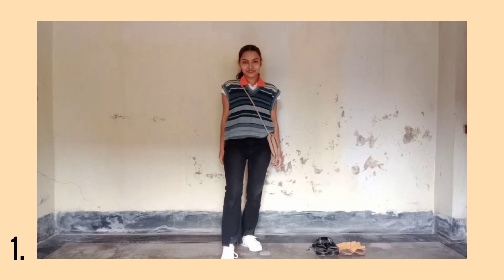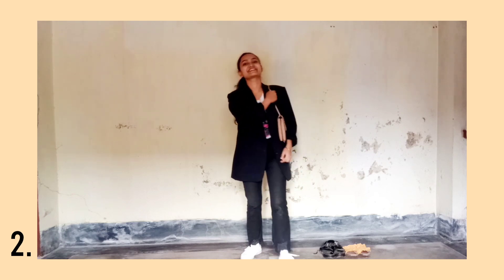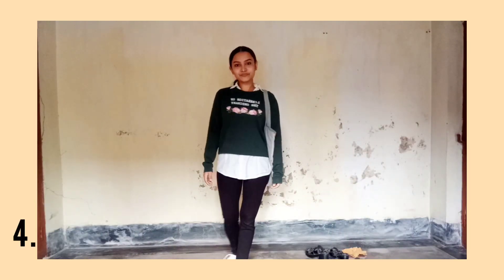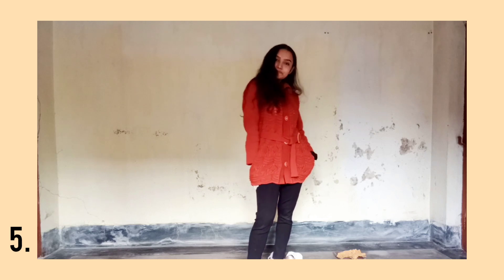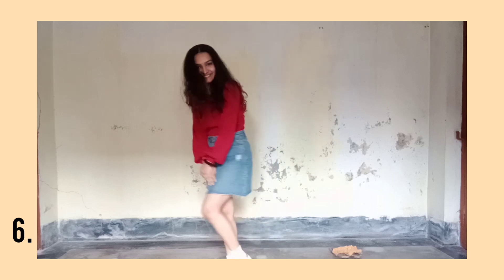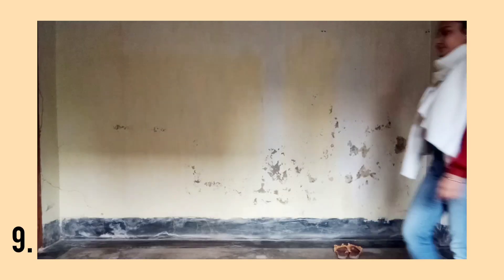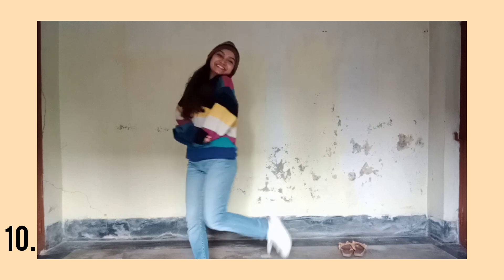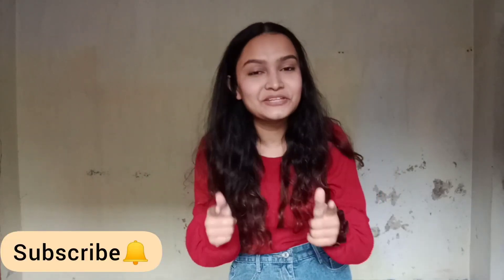10 Casual WINTER Outfits | Winter Fashion Lookbook 2021 | Ayushi Roy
Hey everyone,
These are the 10 CASUAL WINTER OUTFITS that you can literally wear anywhere and everywhere. They are super comfy, cozy yet classy. So if you need LAST MINUTE WINTER OUFIT IDEAS then this is the video for you.

Music credit -
1.Know myself patrick patrikios
2.Blind memories cheel

1. Sweater vest (father's)
    Black straight fit Jeans from globus fashion
    White collared t-shirt from fbb
    Sling bag from new market
    White sneakers from max fashion

2. White graphic T-shirt from max fashion
     Blazer (grand pa's)

3. Black yoga pants from pantaloons
    White button up from jealous 21
    Front zipper cardigan (father's)
    Black block heels from new market

4. Green sweatshirt from max fashion
    Grey tote bag from new market

5. 11th standard sweater from darjeeling (nostalgia 😂😭)

6. Maroon sweater from garia haat
    Denim skirt from BK Market

7. High waisted jeans from BK Market
    Denim jacket from BK Market

8. Striped sweatshirt from garia haat
    Belt from club factory

9. White scarf /shawl (mother's)

10. Oversized jumper (father's)

Sub's count - 204